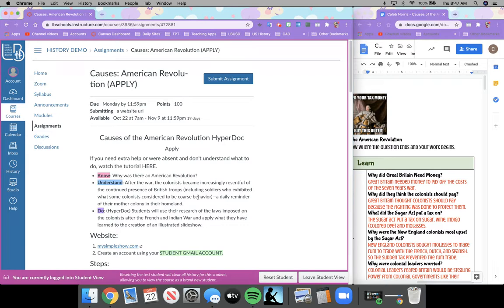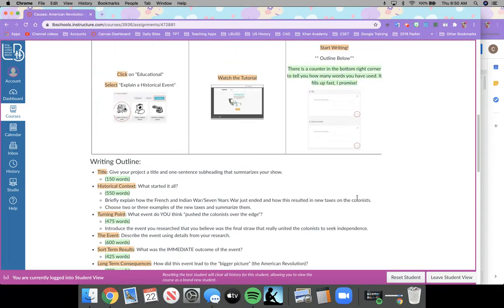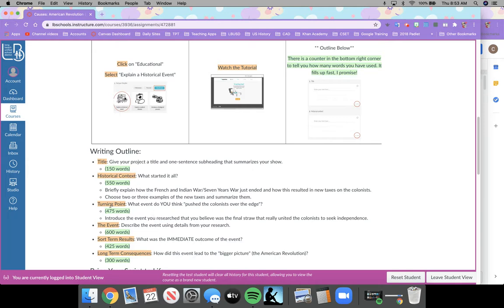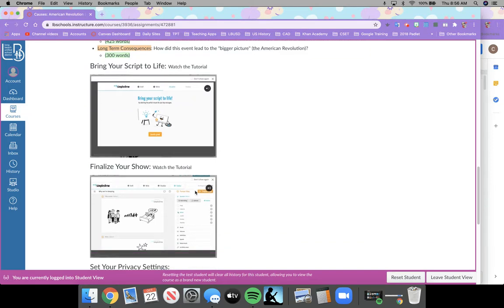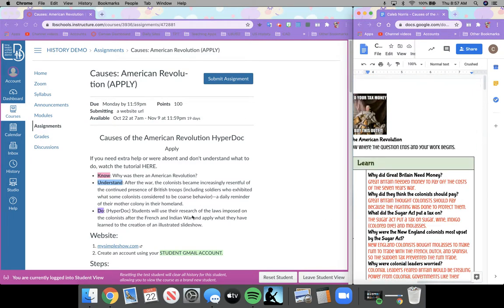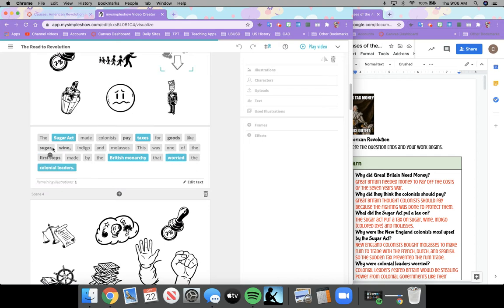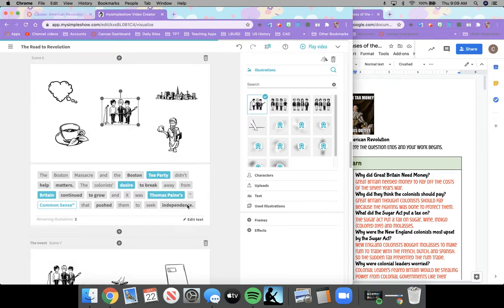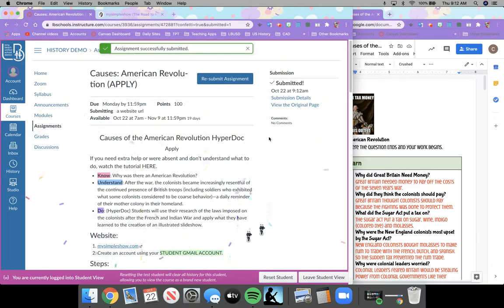(TUTORIAL) Causes of the American Revolution (Apply)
Know: Why was there an American Revolution?

Understand: After the war, the colonists became increasingly resentful of the continued presence of British troops (including soldiers who exhibited what some colonists considered to be coarse behavior)—a daily reminder of their mother colony in their homeland.

Do: (HyperDoc) Students will use their research of the laws imposed on the colonists after the French and Indian War and apply what they have learned to the creation of an illustrated slideshow.